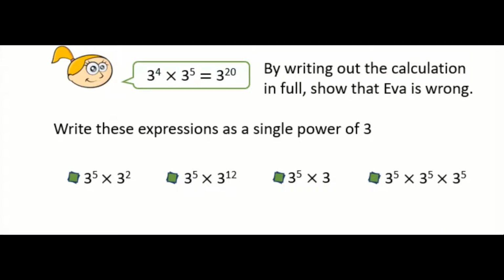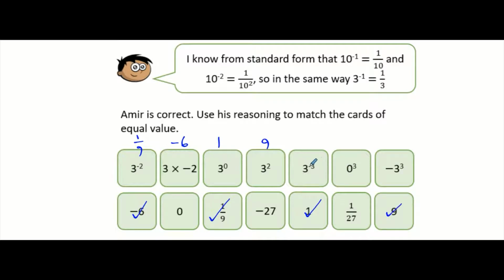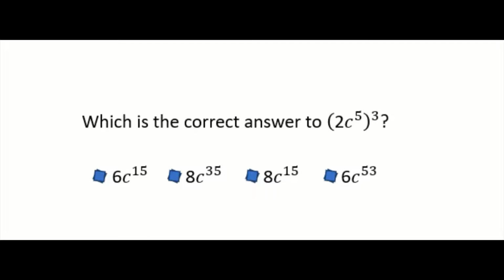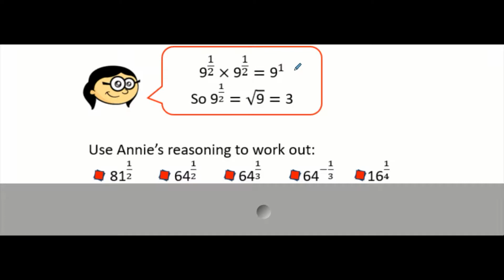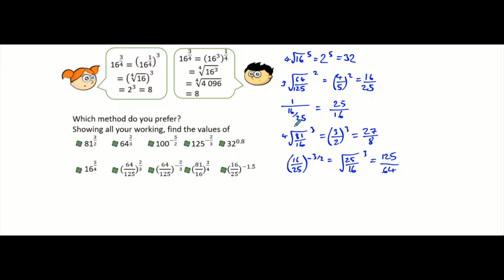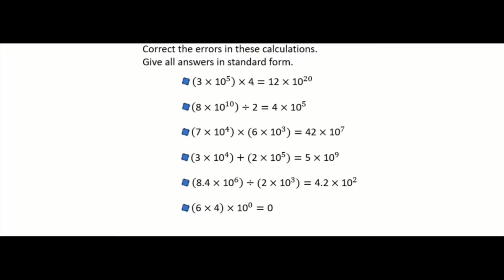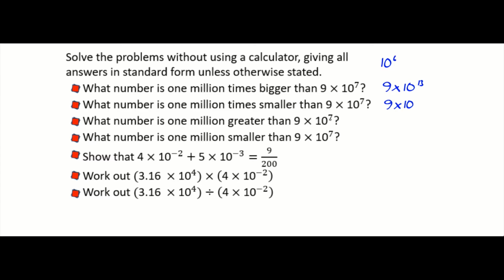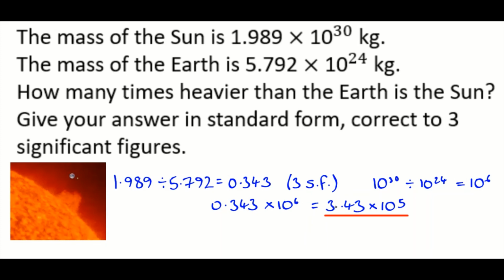Indices & Standard Form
Year 10 higher lesson, week beginning 6th July 2020